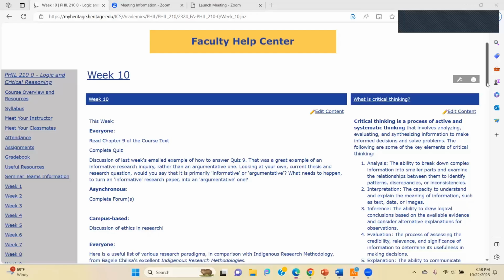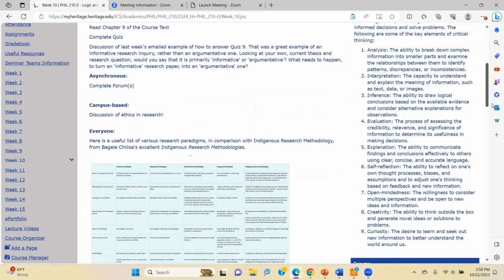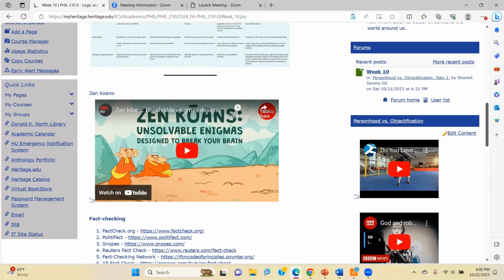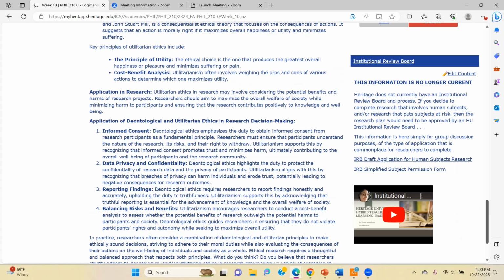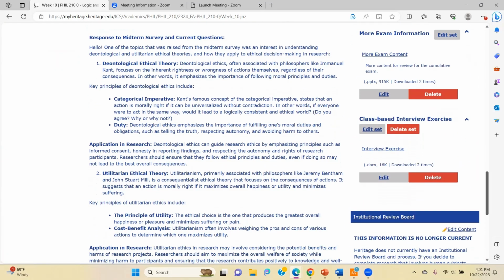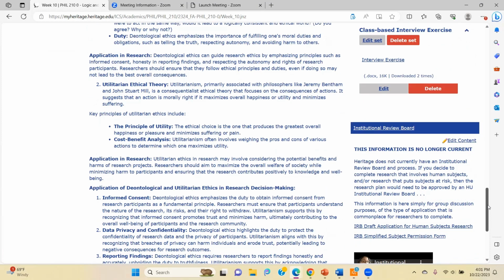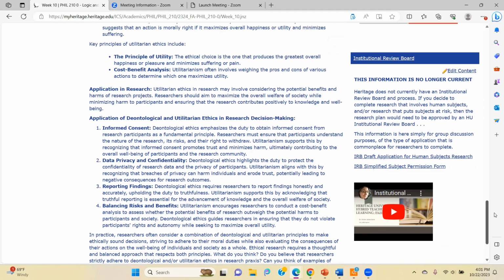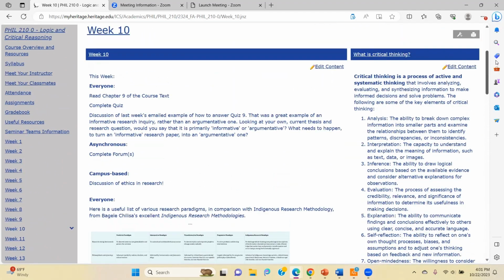Overview PHIL 210 Week 10